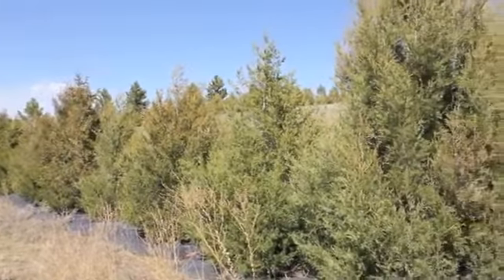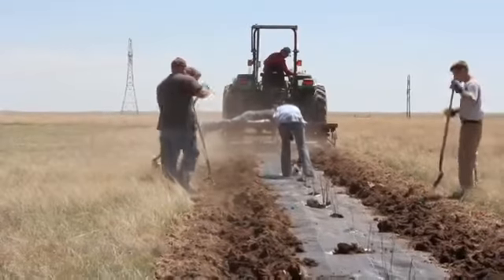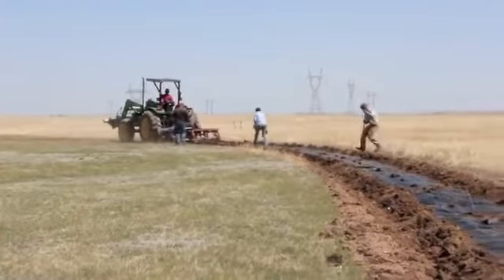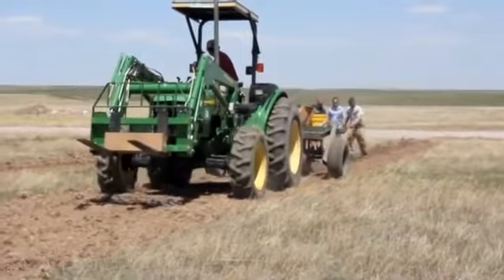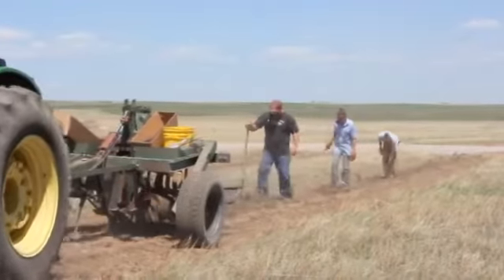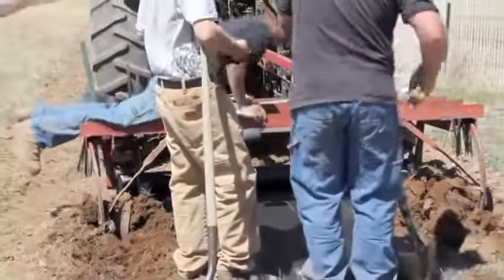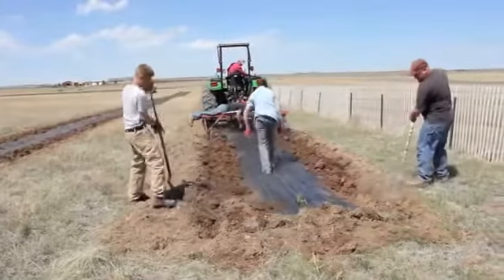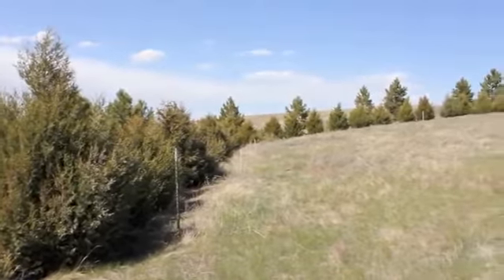Caring For Your Plantings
This video goes over the different tasks needed to care fro windbreaks and living snow fences ranging from installing drip systems to replacement trees.